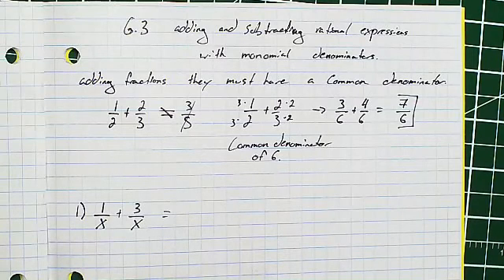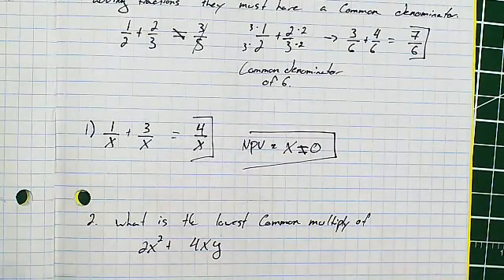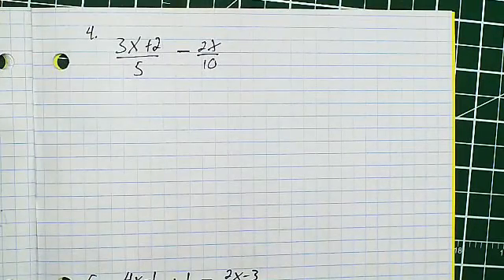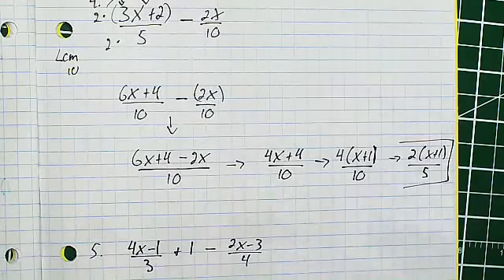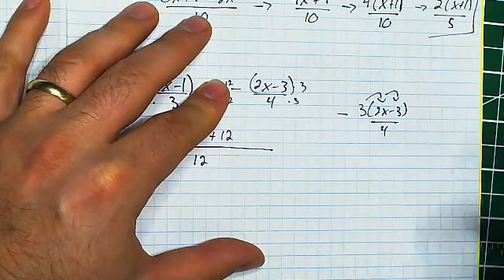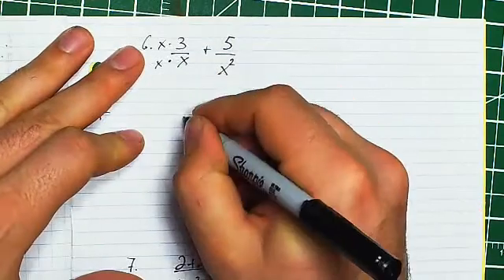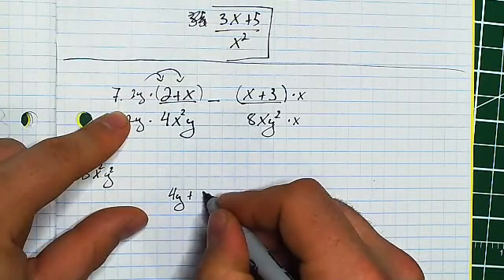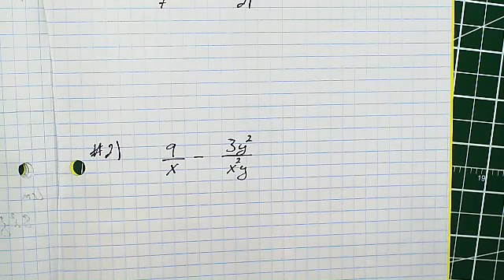6.3. add and subtract expressions